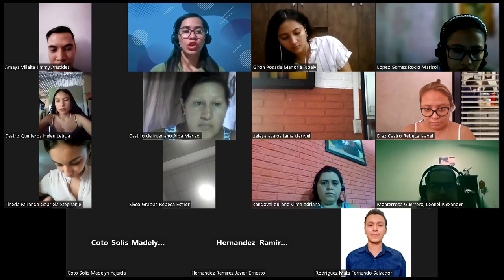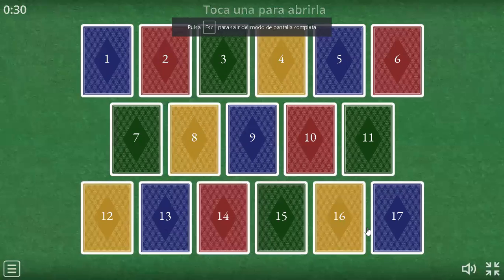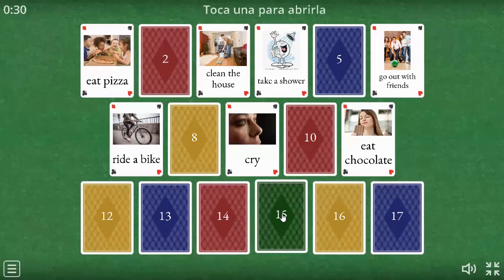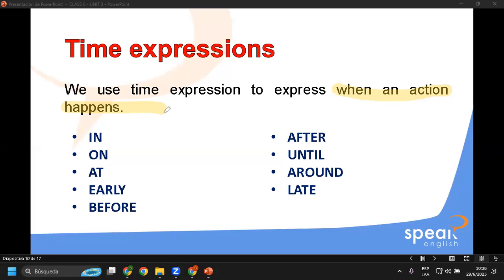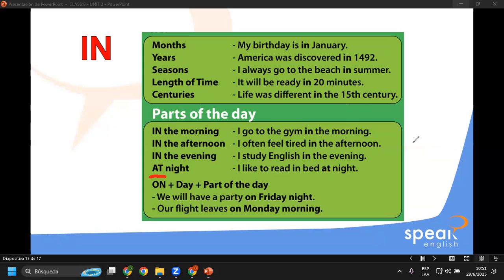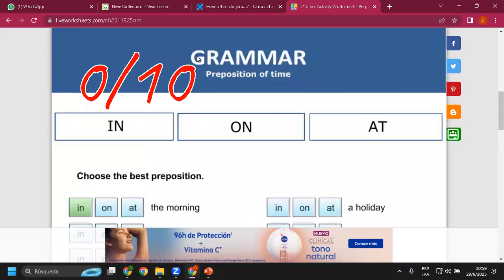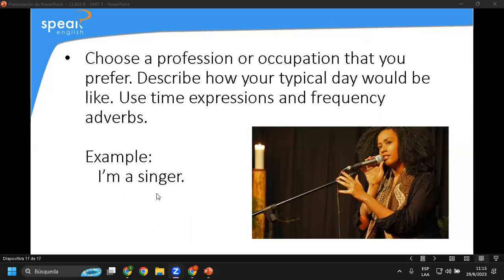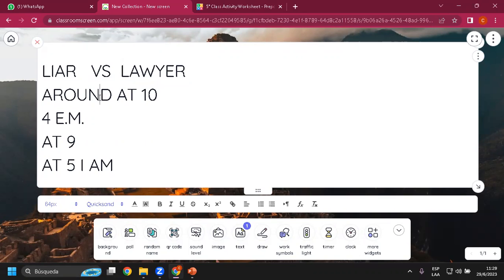Class 08_Time Expressions_29-06-2023